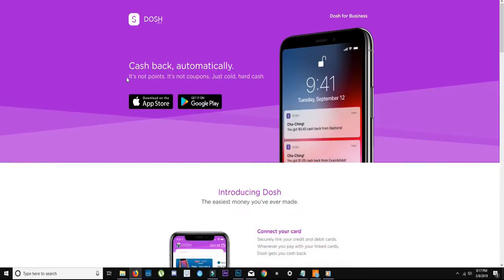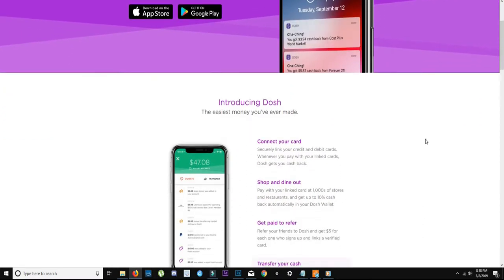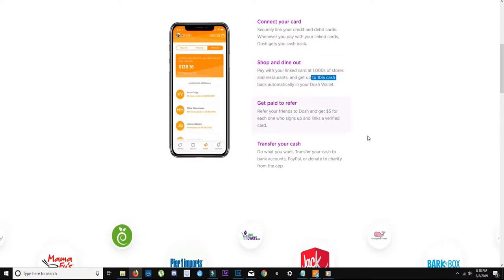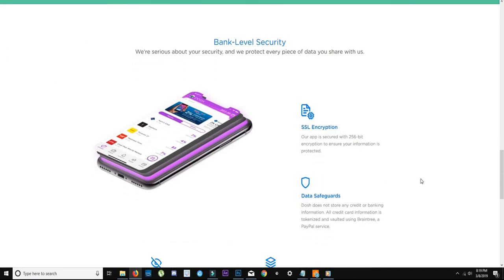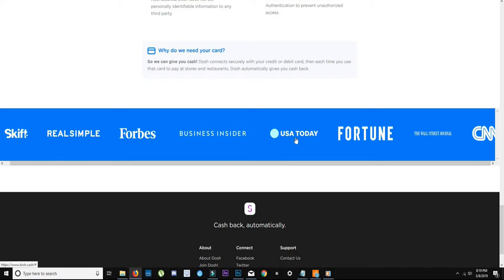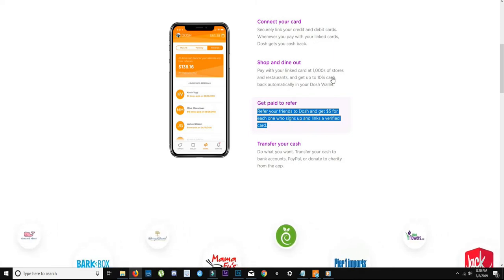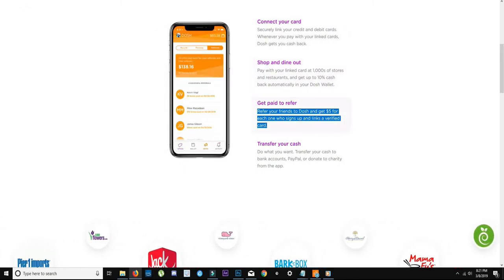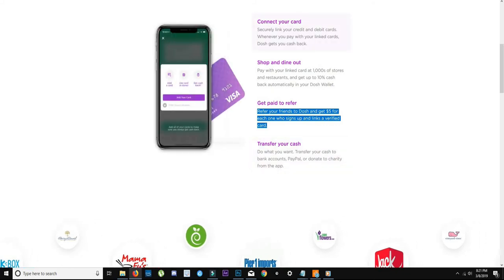How to make $500 a month doing NOTHING! - (Easy money with Dosh app)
How to make $500 a month doing NOTHING! - (Easy money with this app)

With the Dosh app, you can make $500 a month doing nothing. Well, actually its more like doing nothing extra. Dosh capitalizes on what you do everyday. Every time you spend money, check the dosh app and use your card with it to see if where you are shopping gives you cash back. This will help you achieve a life without boundaries.

Phillip Whatley

Thanks again for watching How to make $500 a month doing NOTHING! - (Easy money with Dosh app)